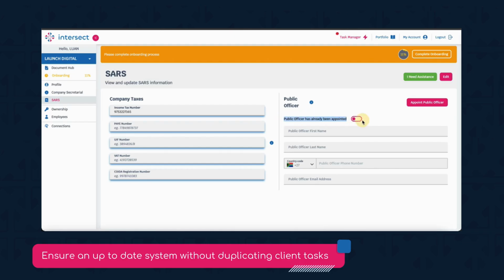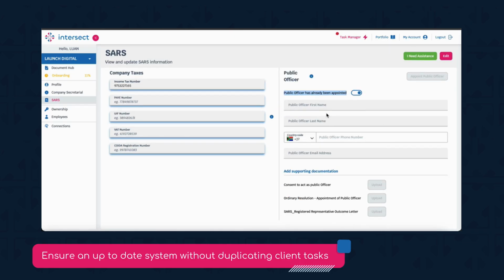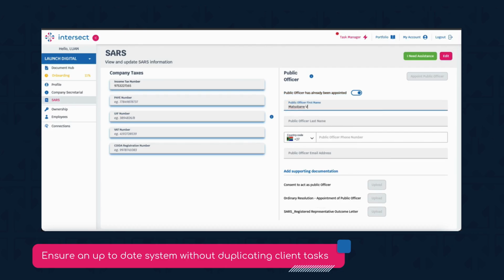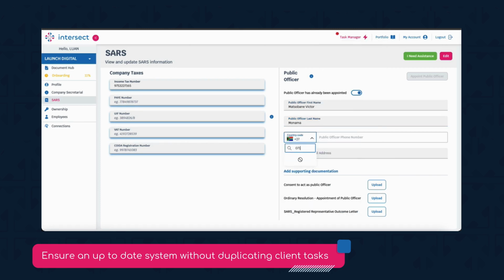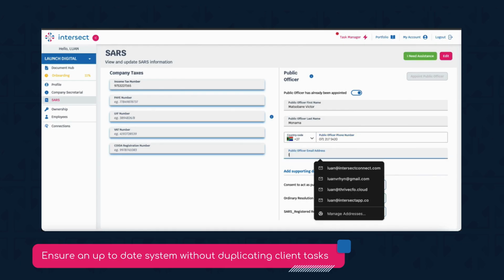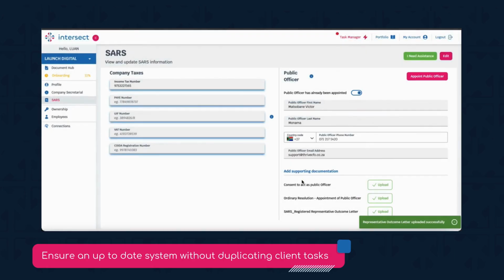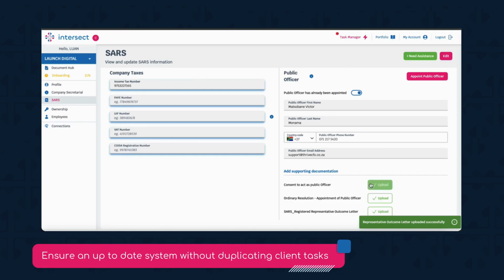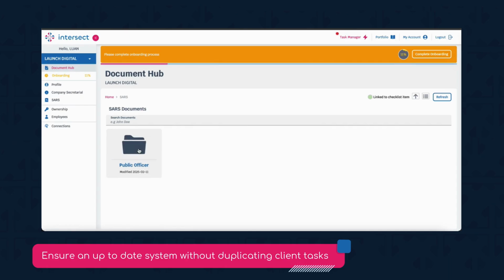How do I add an existing Public Officer to my Portfolio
The last thing you want to do, is upset your clients unnecessarily.

We get it! That's why we will never create any workflows asking your existing clients to sign duplicate documents or complete duplicate processes.

In this step-by-step guide, we’ll show you how to seamlessly add an existing Public Officer to your portfolio on the Intersect platform. Whether you're managing multiple companies or streamlining compliance tasks, this self-service tool makes the process quick and efficient.

🔹 What you’ll learn in this video:
✅ Locating the Public Officer section
✅ Adding an existing Public Officer
✅ Ensuring compliance with SARS regulations

Intersect is designed to simplify company secretarial and compliance processes, giving you more time to focus on growing your business.